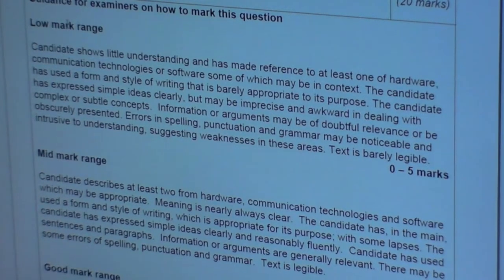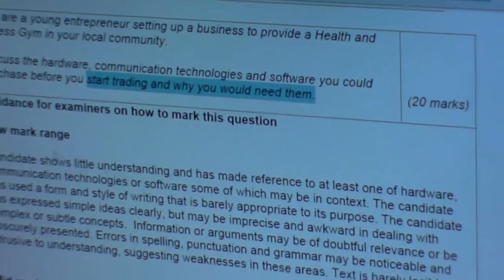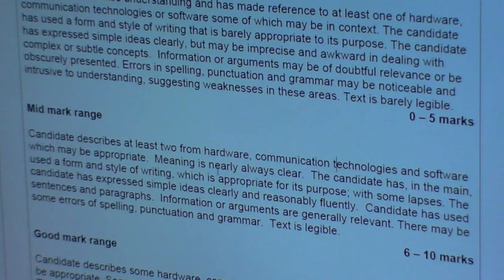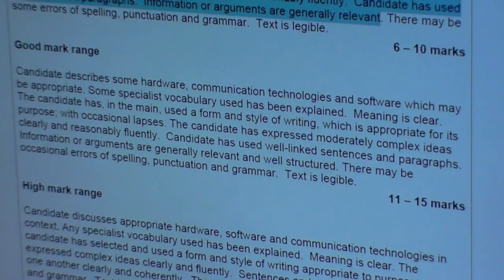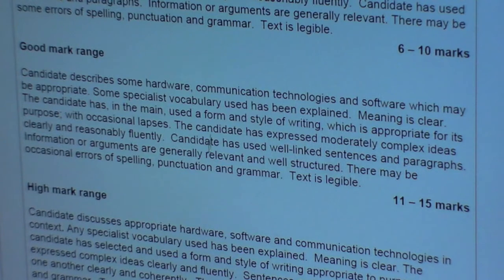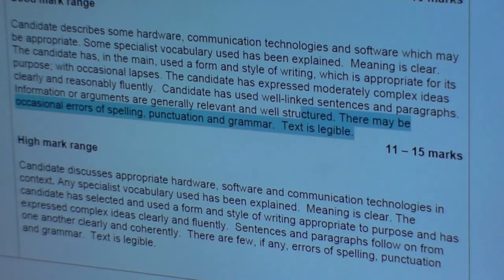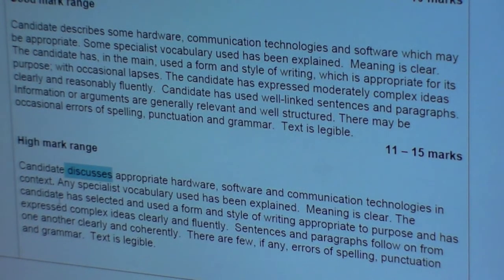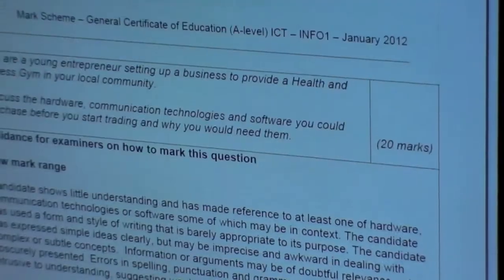Intro to Marking Hardware, Software, Comms in a Gym - Jan 2012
A guide on how the essay in the Jan 2012 exam is going to be marked by the teachers.